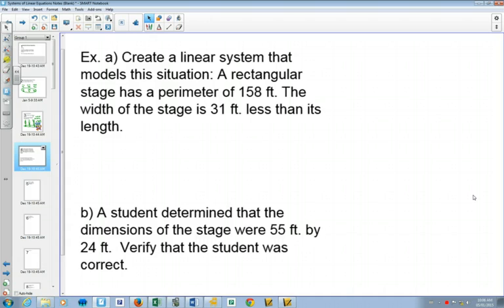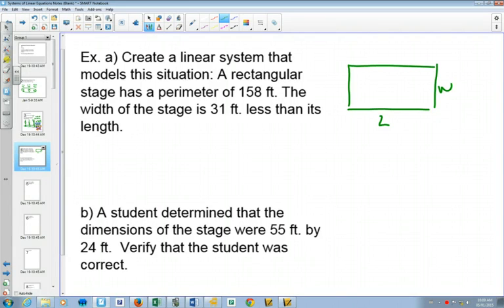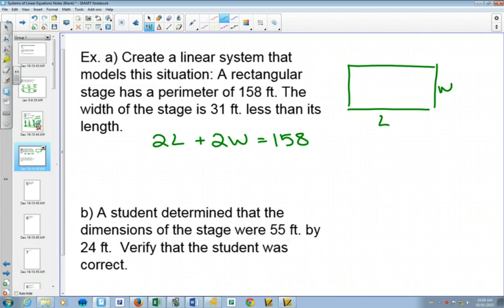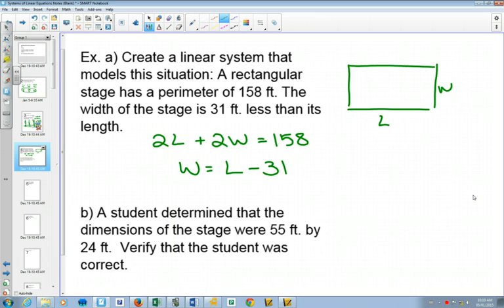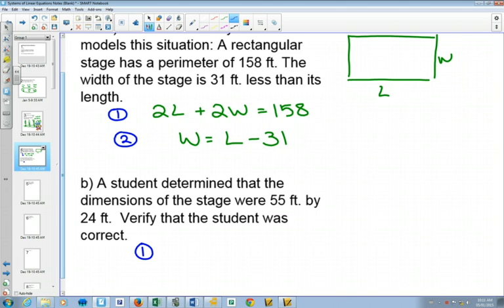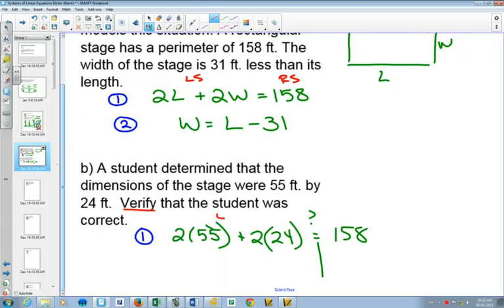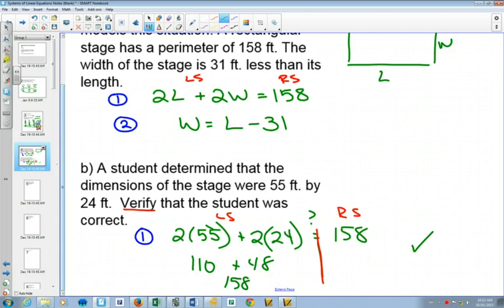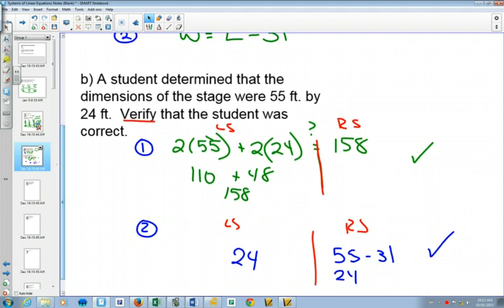20SP Creating Systems of Equations Example 1